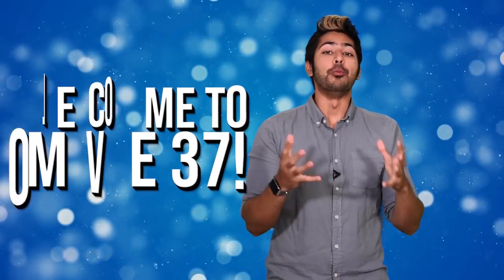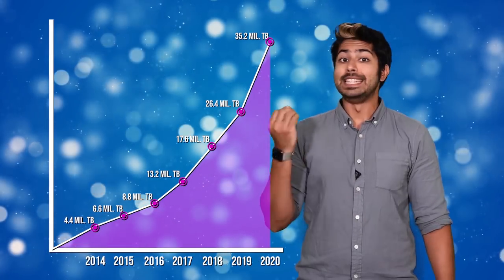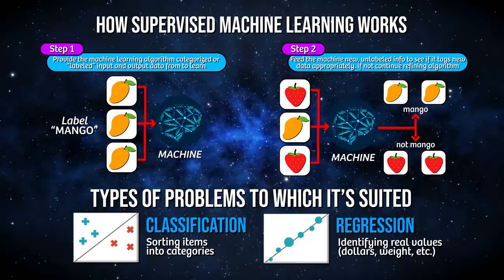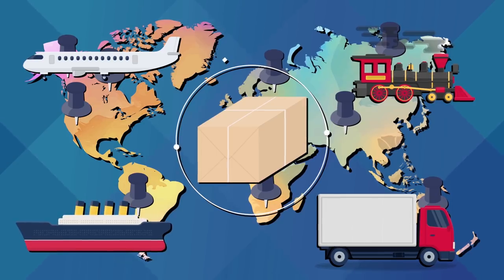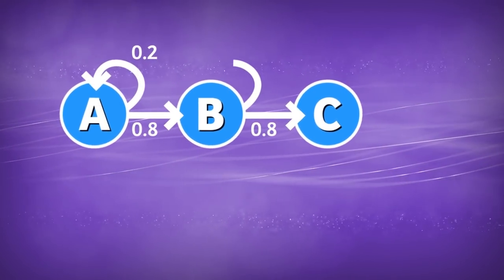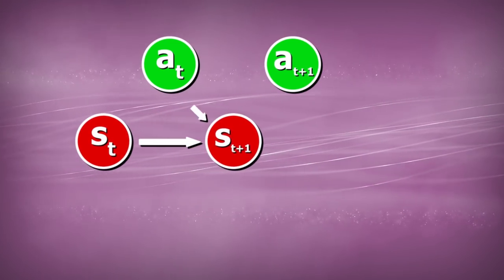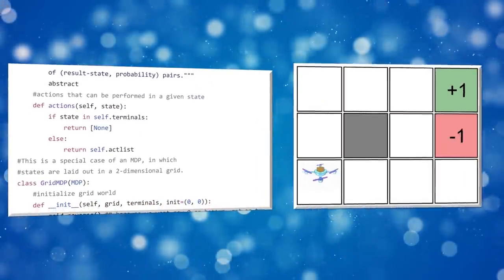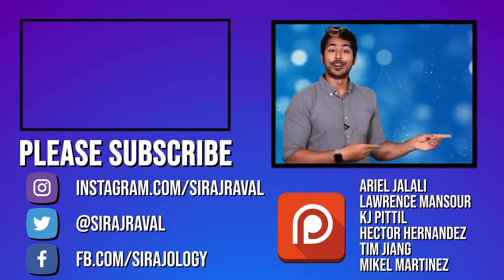Introduction (Move 37)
Welcome to my new reinforcement learning course titled Move 37! in this 10 week course we'll go over the basics of reinforcement learning up to modern day techniques that involve neural networks called 'deep' reinforcement learning. In this first video, i'll introduce the idea of a Markov Decision Process. This is the basic mathematical framework for framing the reinforcement learning problem. We'll also briefly mention the ideas of a 'policy' and the agent-environment loop. Get hype!